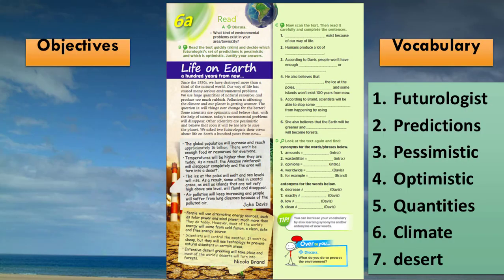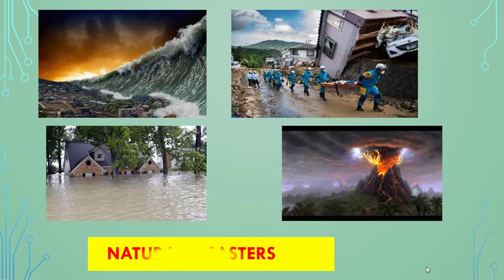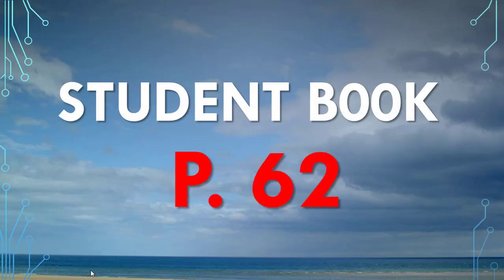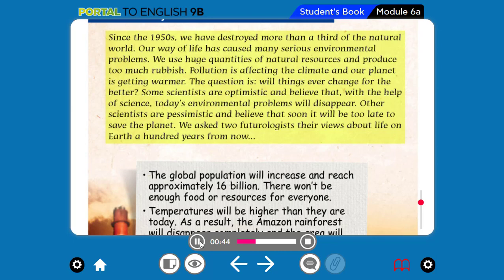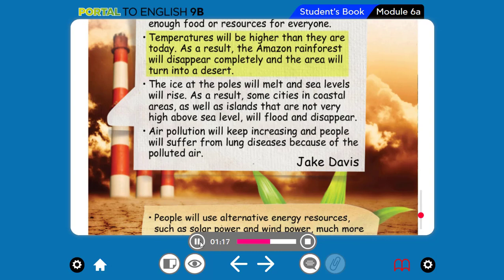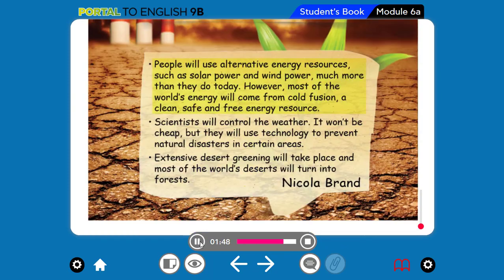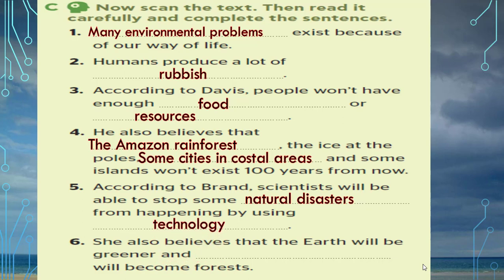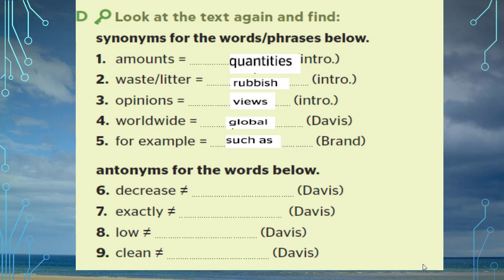T2- W1- G9 - M6 - 6A - READ II - 4-1-2021